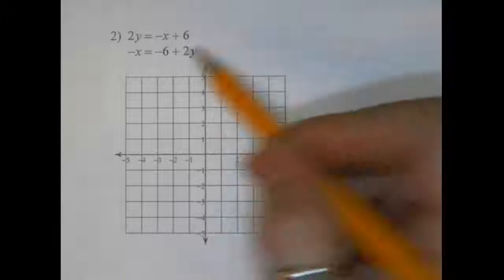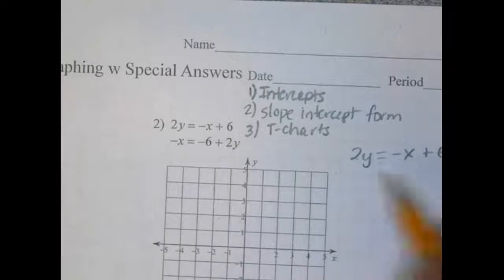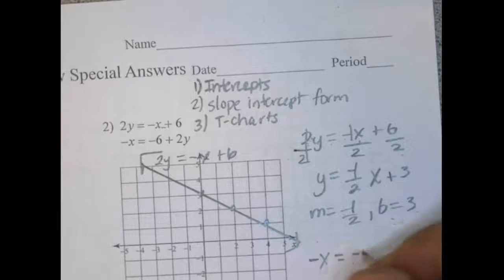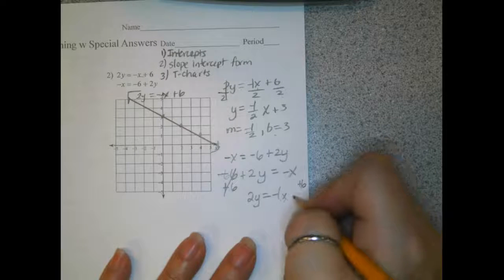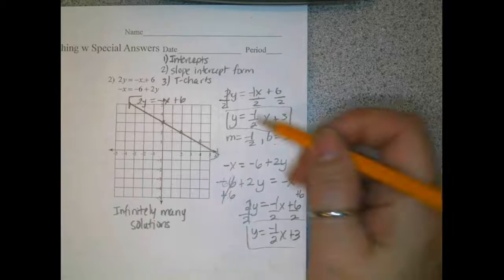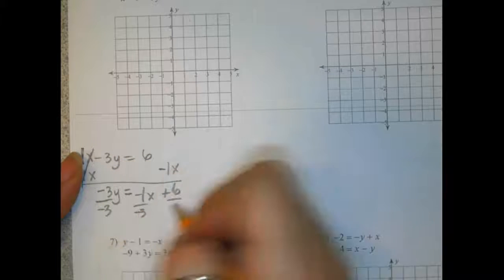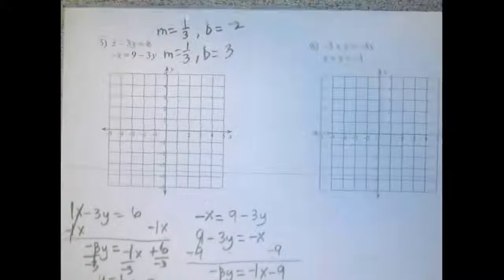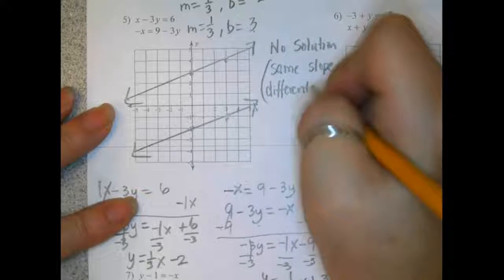Graphing Systems with special answers